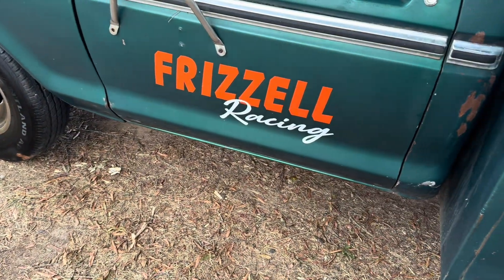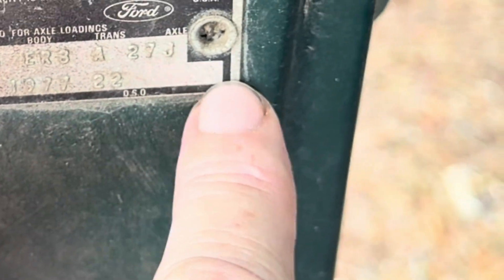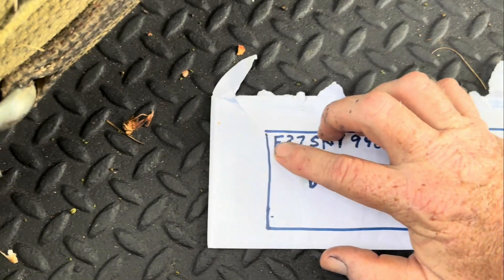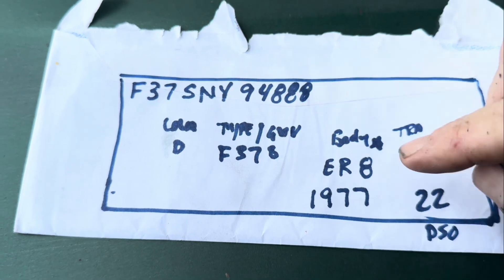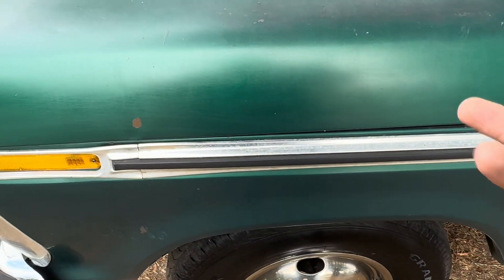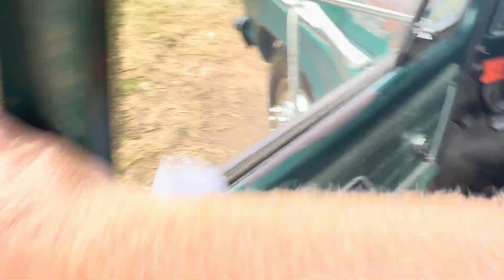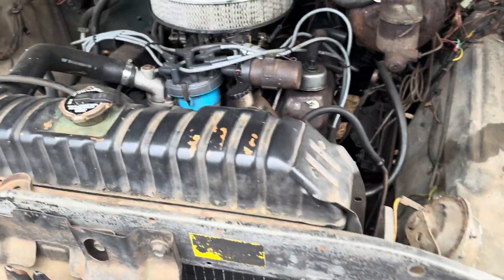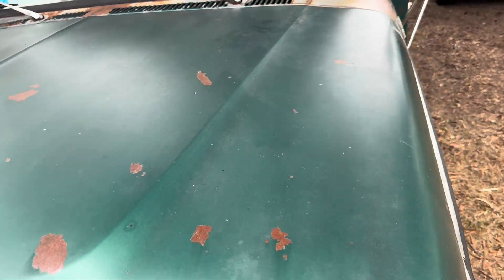Decoding VIN and Door Tags on Classic Ford Truck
How to decode you vin and door tag on a classic ford